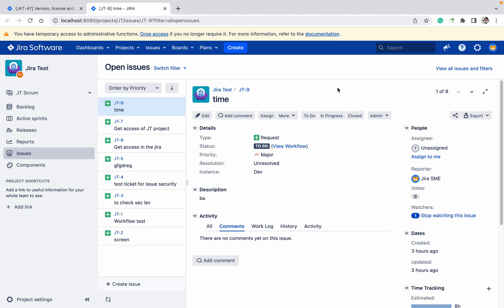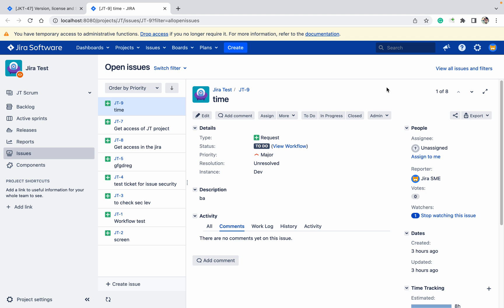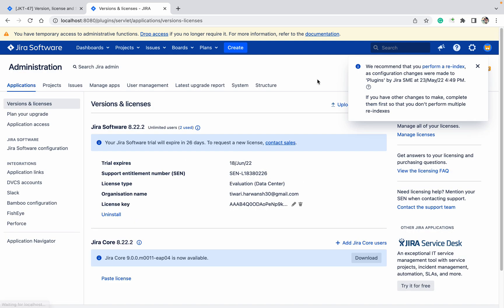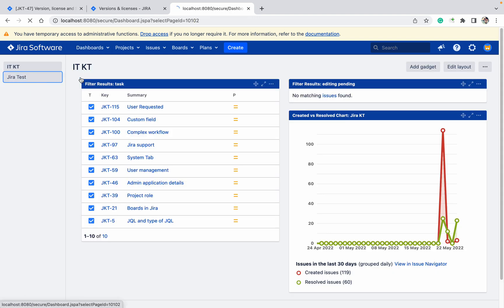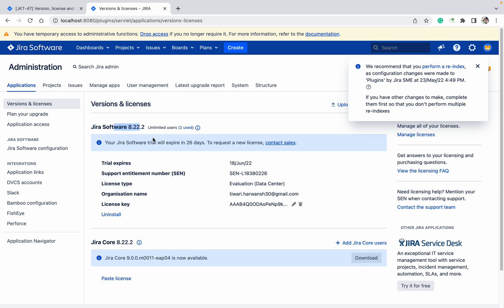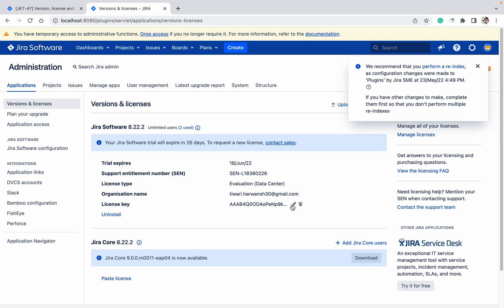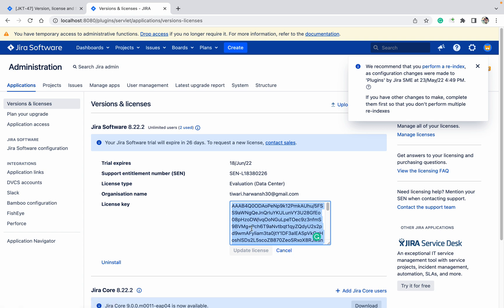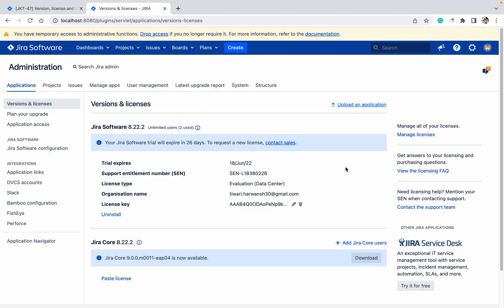How to view SEN number, License and version in Jira?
How to see SEN Number?
How to change/update the License in Jira?
How to see the version of the Jira?